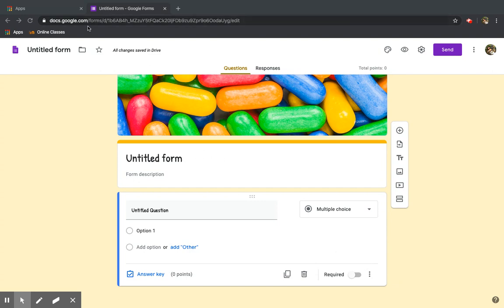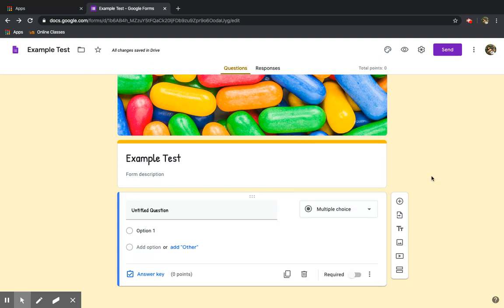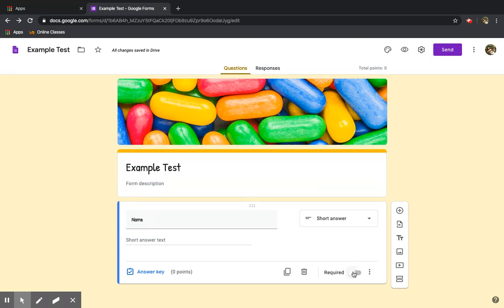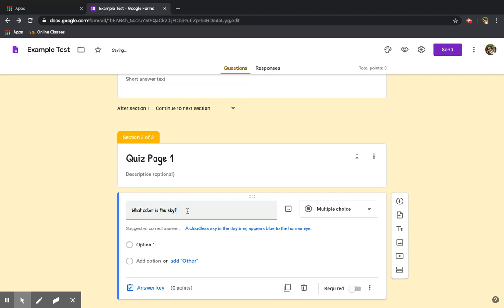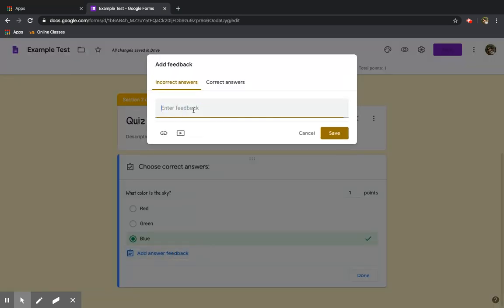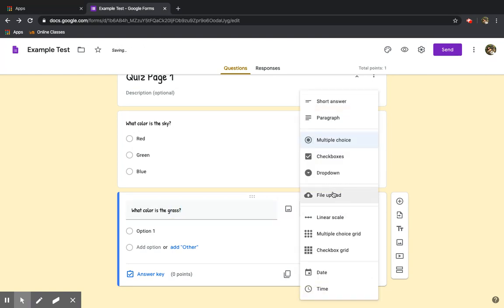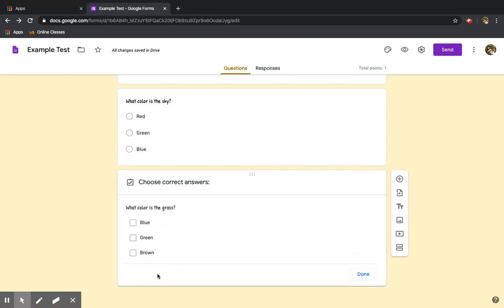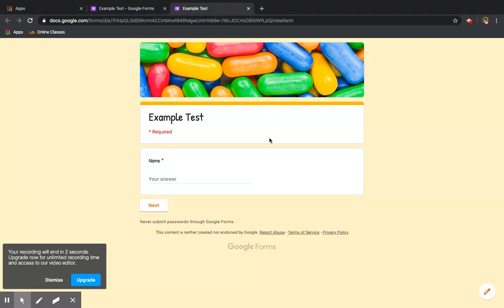Cassie Gaye How To: Use Google Forms for Assessments Part 2